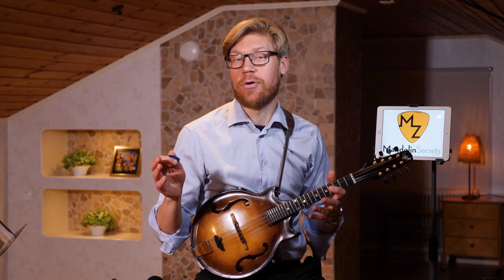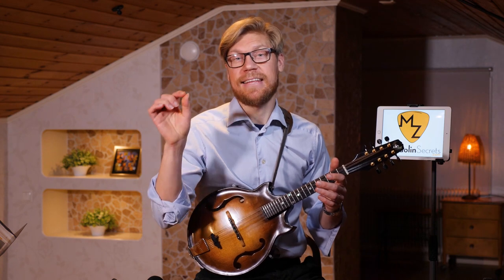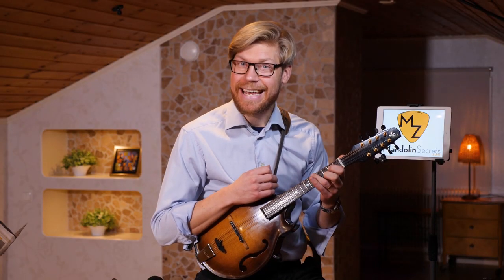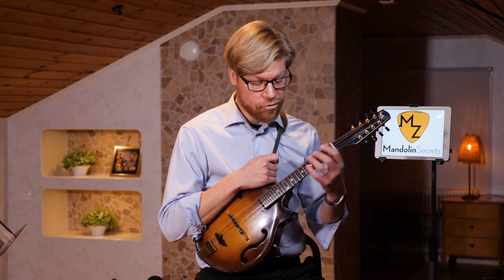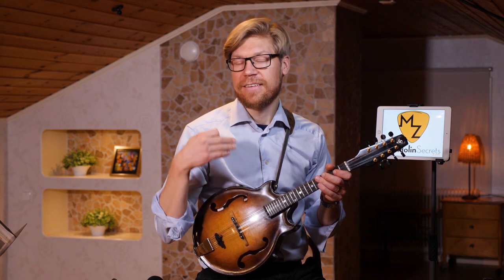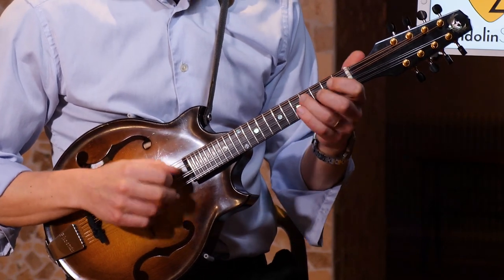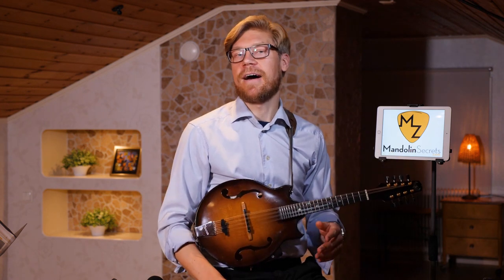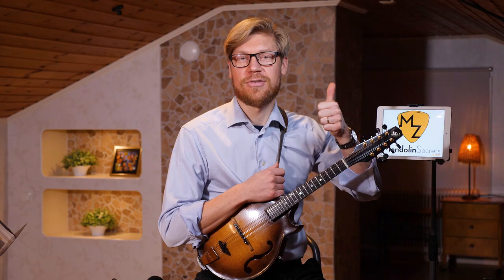Major Triad Arpeggios - Mandolin Lesson - Perpetual Motion Etude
In this mandolin video lesson I’m showing you a very good etude for fretboard freedom. We’re playing the major triad in all keys, through a perpetual motion. This will improve your way of knowing the fretboard and help you to build scales, chords and arpeggios and will give your musical freedom and improve your improvisation ability.

✅ Come Join My Free Facebook Group - Mandolin Secrets!

✅ Let´s connect!